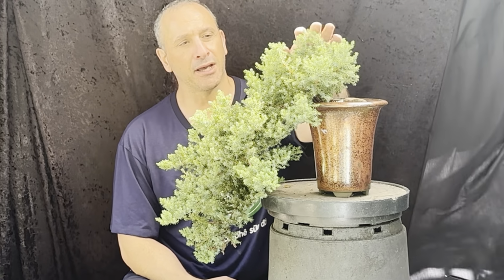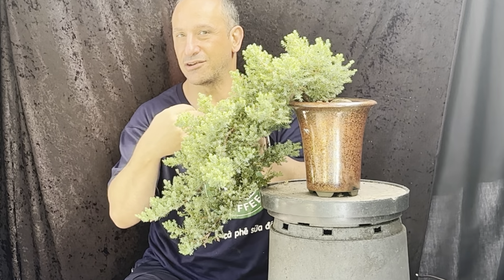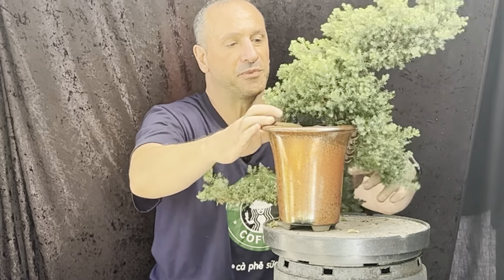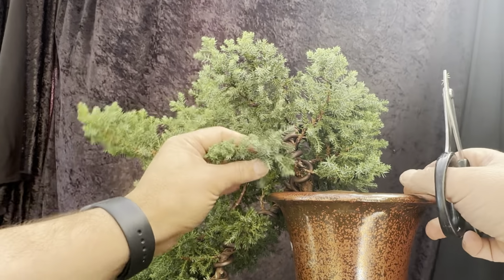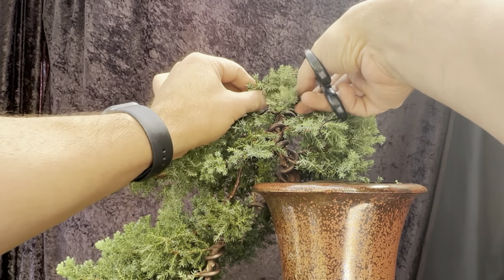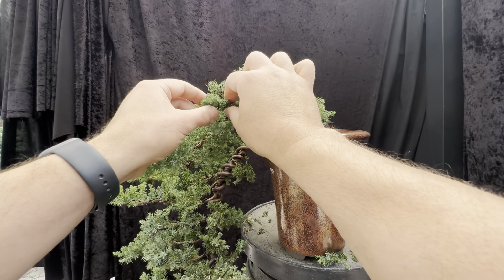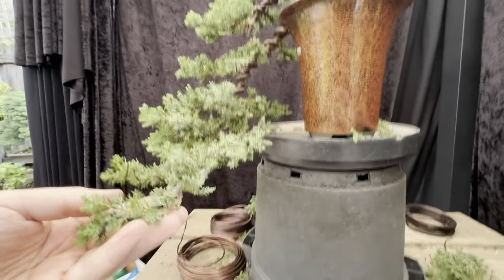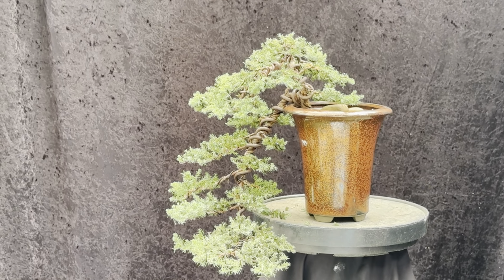How to Make a Bonsai from start to finish Bonsai Basics for Beginners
A perfect video if you are new to bonsai and want to know the tips and techniques to create a bonsai from start to finish. Bonsai basics explained and how to style and create and make a tree look like a nice bonsai which imitates nature but in miniature form.

Please note: if you located in Melbourne, I provide bonsai services.